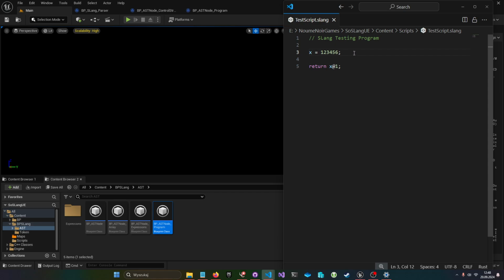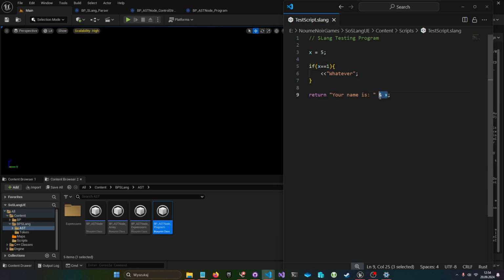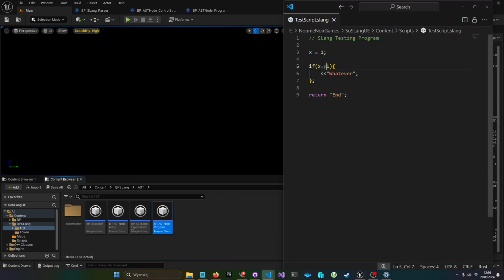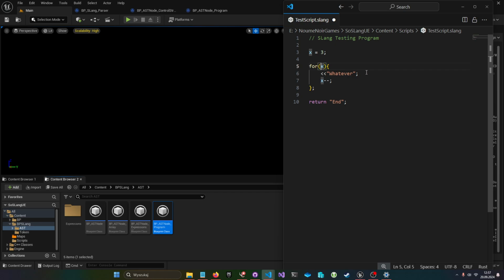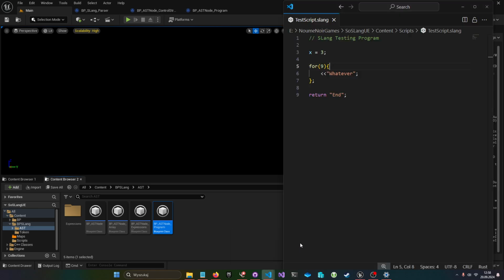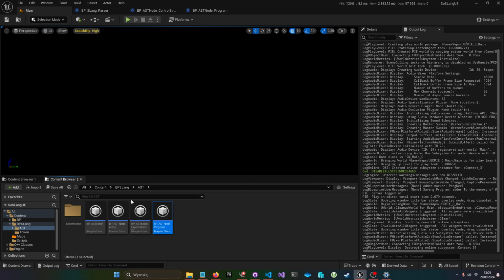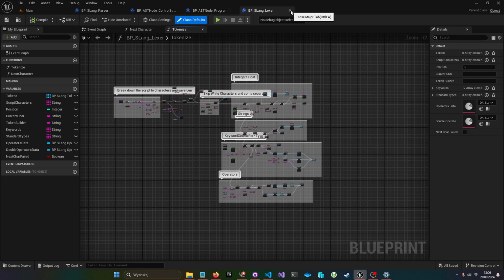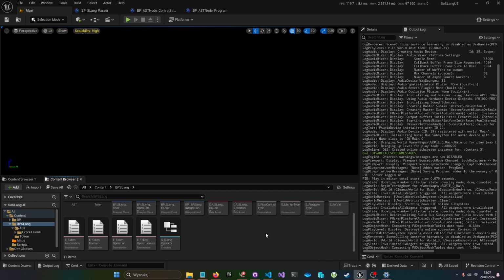I made my own programming language in Blueprints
Hello, i made a programming language for my game where you can make programs.